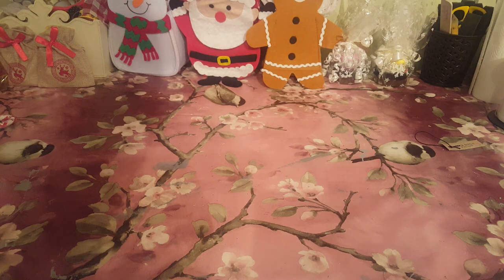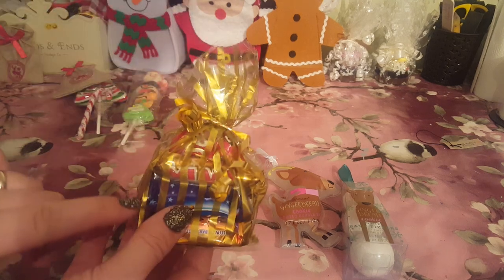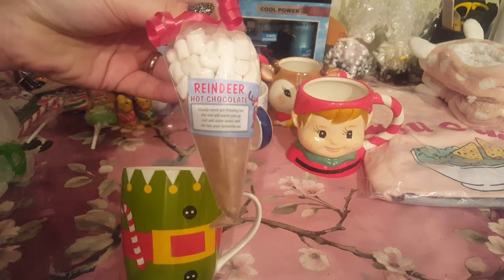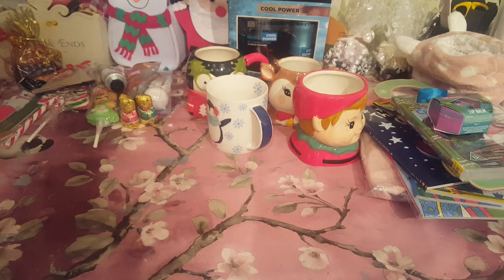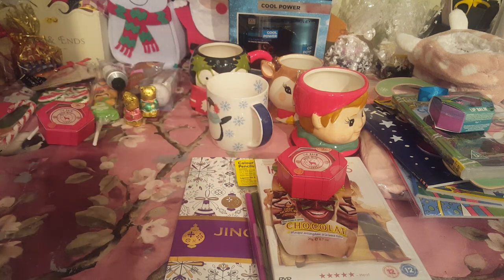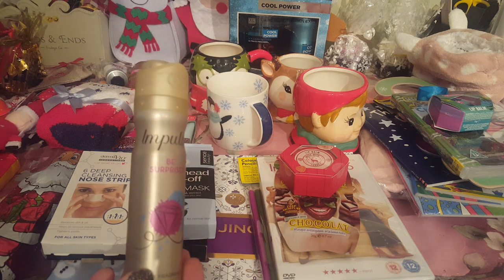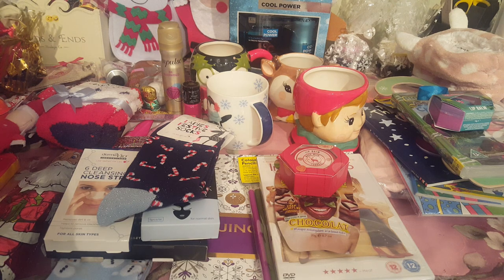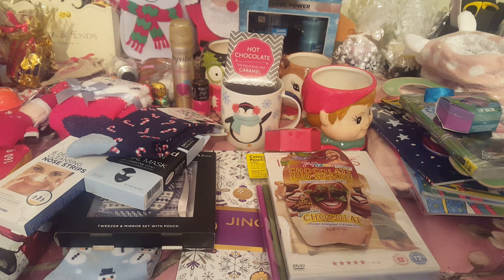Christmas Eve and Stocking filler ideas - Requested